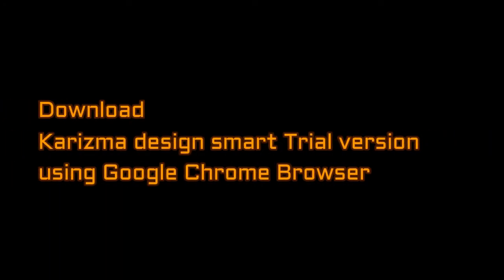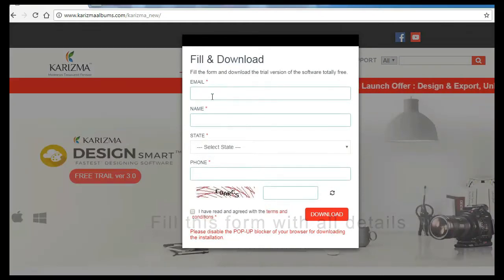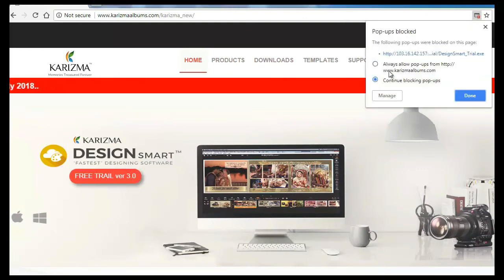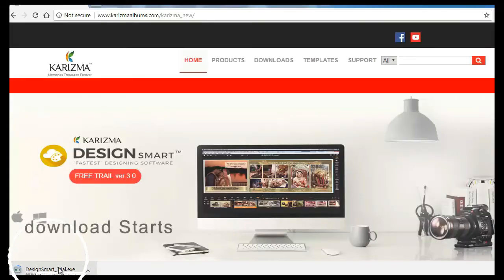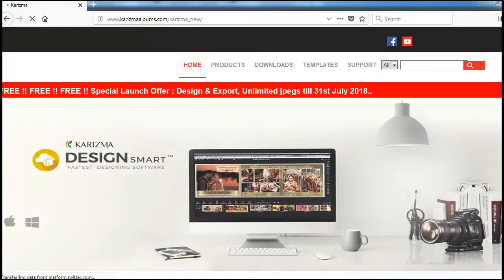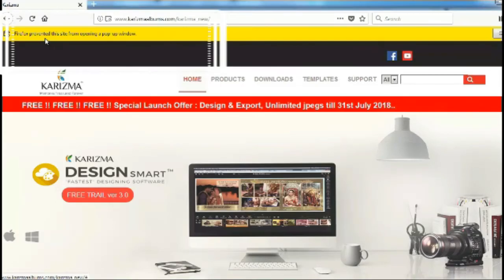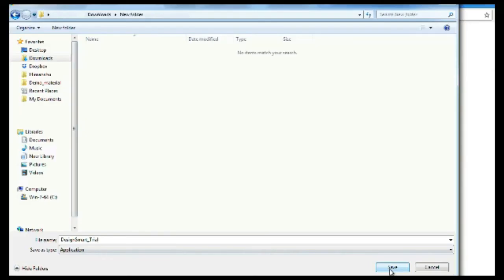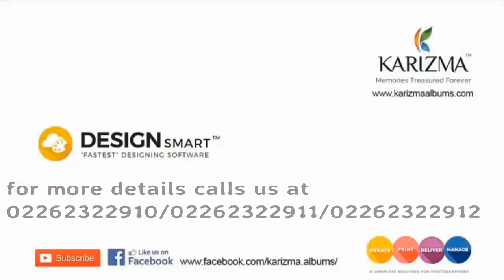How to Download Karizma Design smart 4.0 Free version (English)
Good news !
New Karizma Design Smart software with version 4.0 till 30th July 2018 Download the software from our
Design your album quickly and with utmost perfection. Print at any lab as per your convenience. You can also design using the huge collection of new layouts , templates. Unlimited Export into JPEG & printing from any lab till 30th July 2018. You can share this offer with your family, friends and fellow photographers and take maximum benefit.